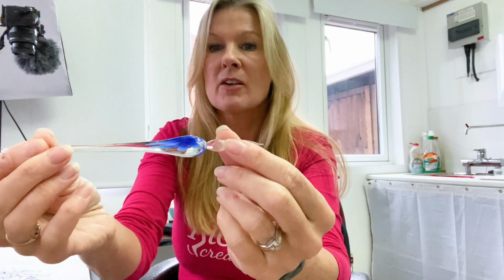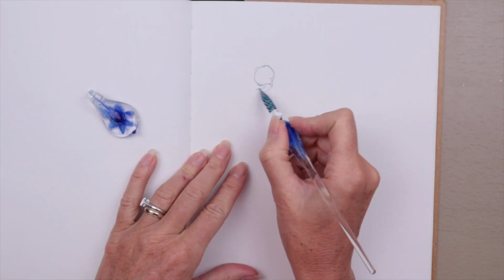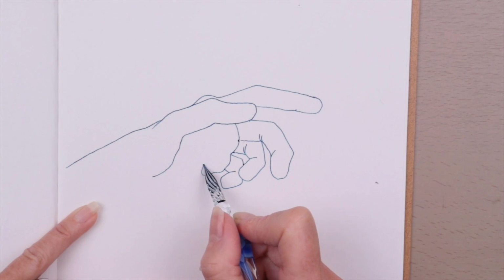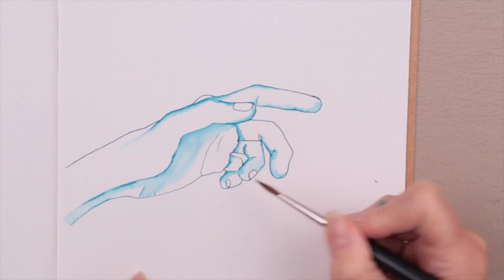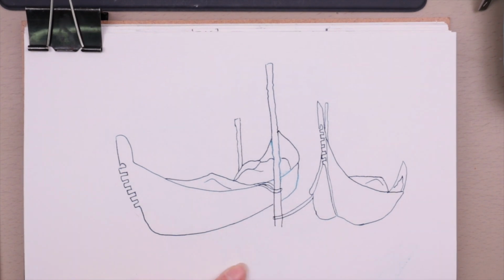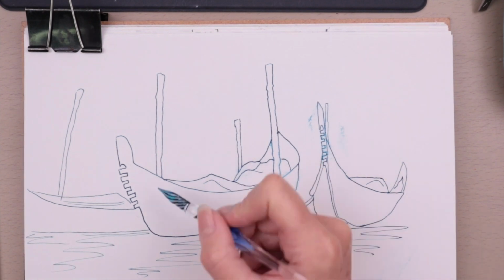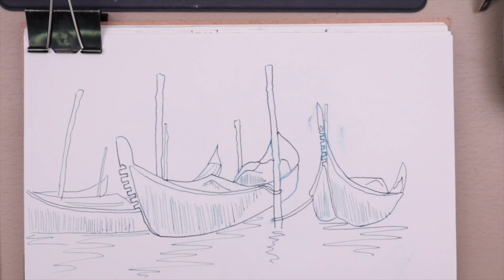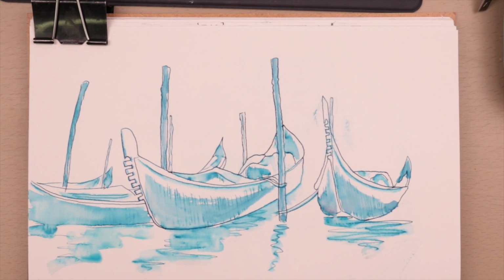Glass Dip Pen for Drawing - Review of AOLVO Glass Dipping Pen Set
Sandra gives a review of her new Aolvo glass dip pen for drawing. In her demonstration she is impressed by how much ink this beautiful pen will hold.

Pros
• The glass dip pen is a beautiful thing to look at
• The Aolvo glass dipping pen holds a lot of ink, so less need to keep dipping
• The dipping pen set comes with ink to match the colour of the pen
• The dip pen has it's own pen rest included in the set

Cons
• The glass dip pen Doesn't have much line weight variation
• Obviously more fragile than a standard dip pen

Tools Used·

**All views expressed are always entirely our own.